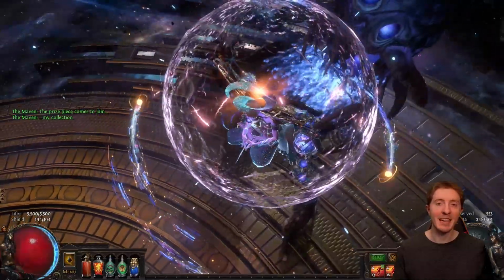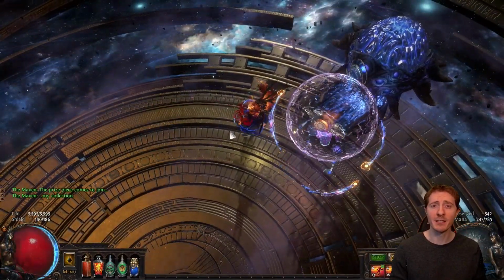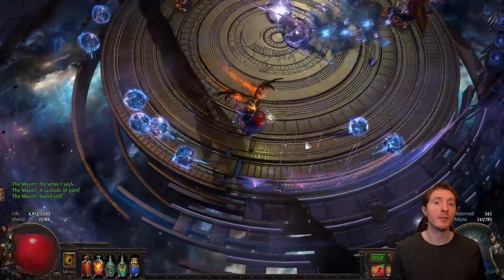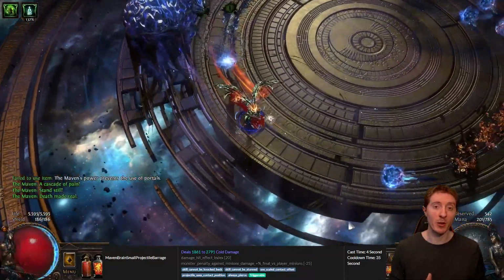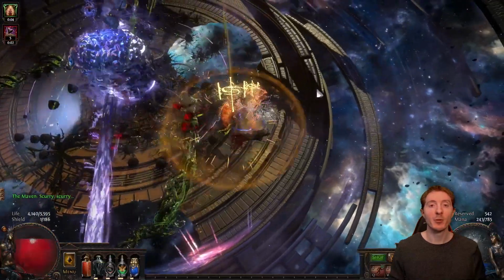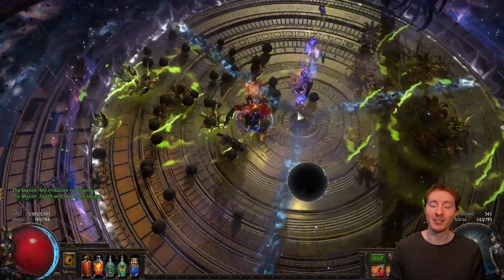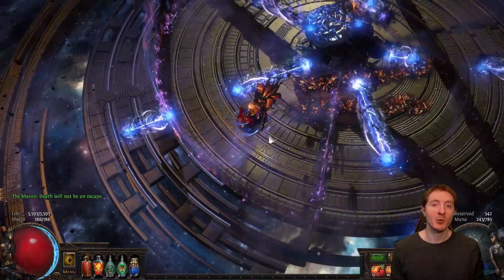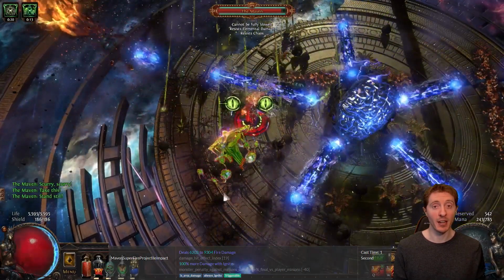Guide on Defeating The Maven - No More Games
In this KiP, I go through the Maven and Nucleus' attacks in each phase and how to deal with them, including a trick for the Memory Game.  I've added my best guess on each attack's damage properties from poedb.  Unfortunately, the naming convention used for each attack isn't 100% clear, but I believe it's mostly correct based on my personal testing of taking damage from these attacks.

For the Phase 4 transition with the void ground, it's not a bad idea to stack it in the middle of the map where the Nucleus is going to fall.

Note on the Memory Game as well: It appears that it will never go from Right to Left.  This is subject to change from GGG, but it's unlikely this will change during Ritual League.  This means that if Right is selected, Up is the only possible next choice.

00:00 - Who's The Maven / How to open her arena
00:26 - Setup!
00:35 - Structure of the fight
00:50 - Attacks - Phase 1
05:09 - Attacks - Phase 2 (Memory Game tip)
07:14 - Attacks - Phase 3
08:20 - Attacks - Phase 4
09:36 - Putting it all together / Understanding the strategy
11:26 - Awakening Level?
11:57 - Outtro